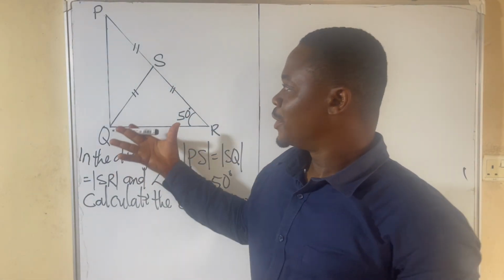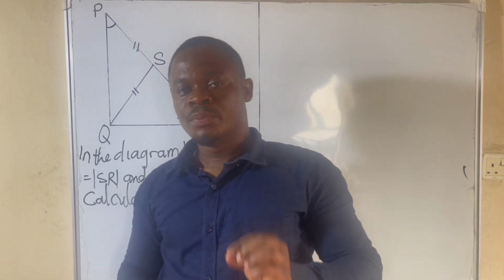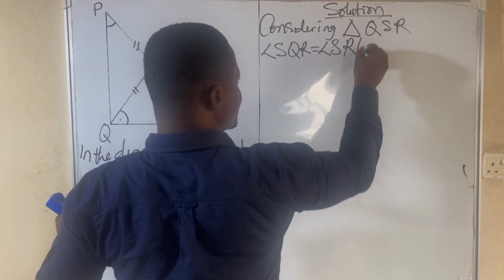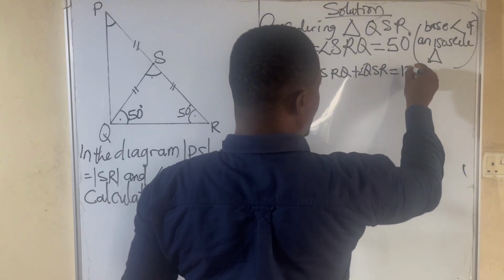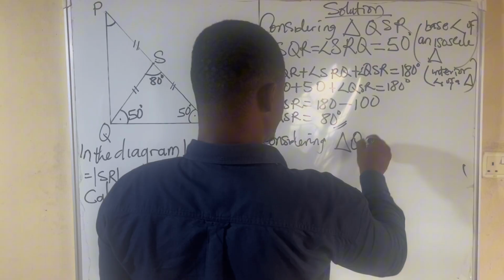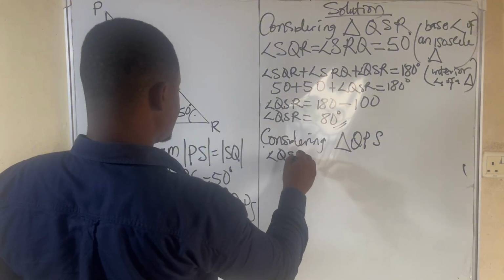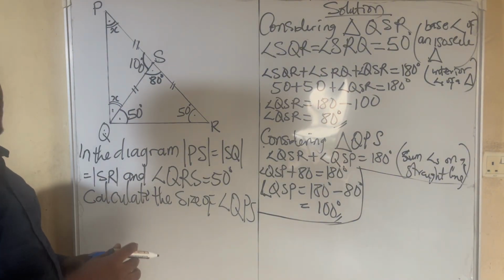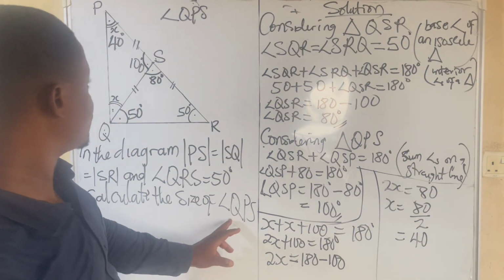Geometry challenge. Isosceles Triangle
Angle in a straight line

Equilateral Triangle